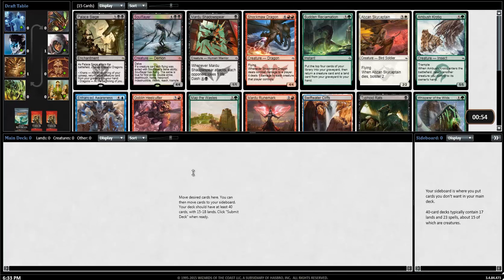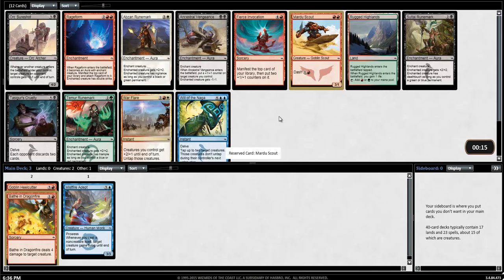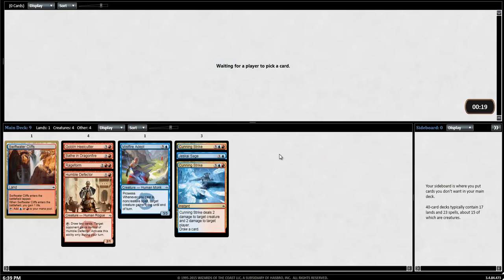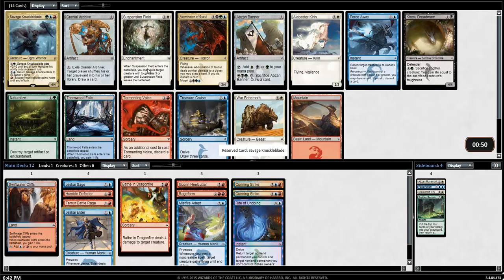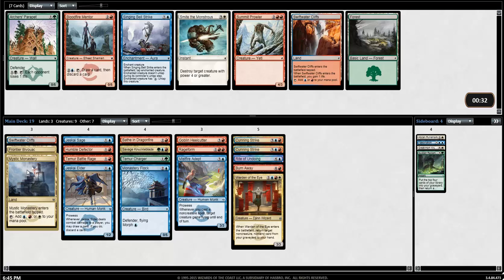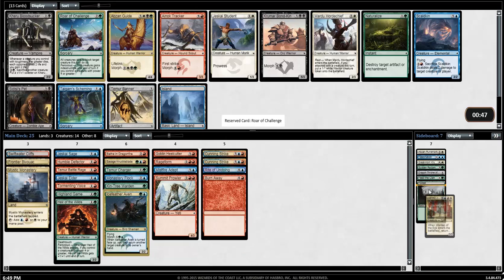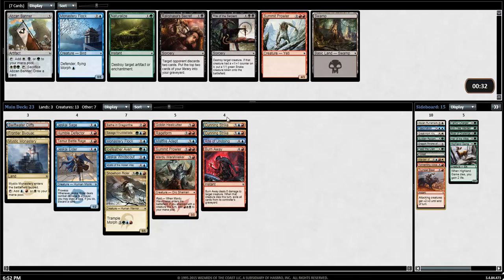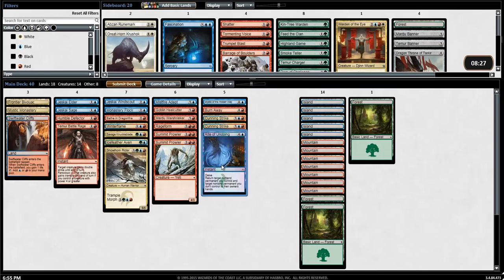Fate Reforged Draft #2 - Ryan - Deckbuilding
Swiss FRF draft of Magic: The Gathering